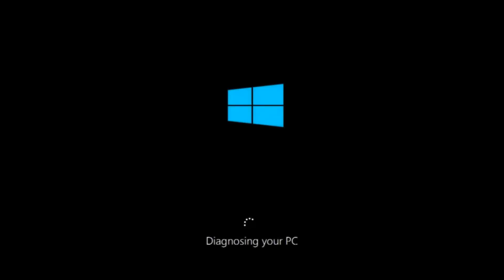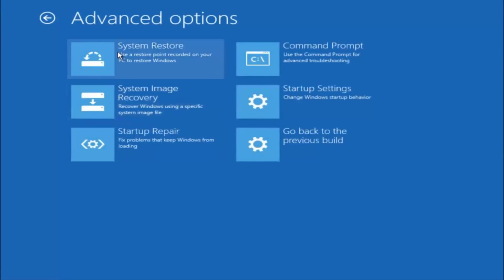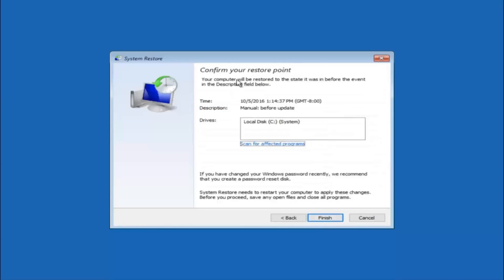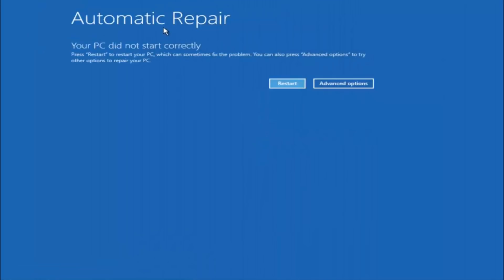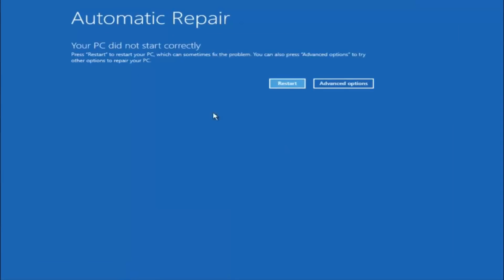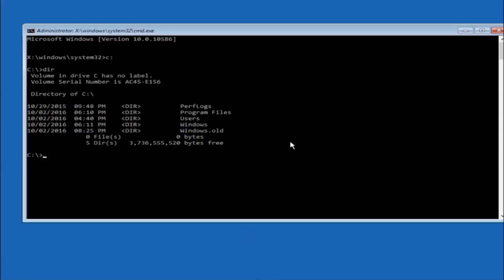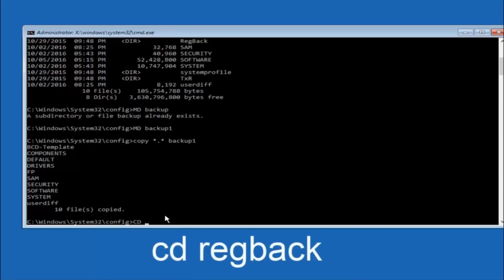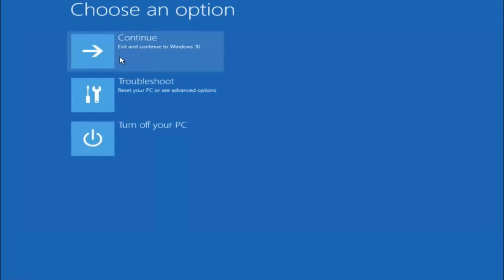Blue Screen Of Death - Your PC Ran Into A Problem And Needs To Restart FIX [Tutorial]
Your pc ran into a problem and needs to restart - How to fix on Windows 10.

If you see a message Your PC ran into a problem and needs to restart on a blue screen on your Windows 10, Windows 8.1, Windows 8, Windows Server computer systems, it is possible that your system may have crashed due to various reasons, like a bad driver, memory issues or corrupted system  files.

Starting with Windows Vista, the operating system attempts to fix the problem on its own in most cases, but if it cannot recover on its own, it will show a stop error screen.

When Windows encounters a condition that compromises safe system operation, the system halts. This condition is called a ‘Bug Check’. It is also commonly referred to as a system crash, a kernel error, a system fault or a Stop error. When Windows encounters such a serious error that forces it to stop running and restarts the system.

The full message you see would be:

Your PC ran into a problem and needs to restart. We’re just collecting some error info, and then we’ll restart for you.

Alternatively, you could also see the following message on a light blue screen:

Your PC / Computer ran into a problem that it couldn’t handle and now it needs to restart. You can search for the error online.

The system will not display the detailed Stop error information, as it used to in earlier versions of Windows, because in most cases users found it overwhelming.

1] This screen stays for a few second before Windows restarts. This way we may unable to read what is written. To get around it, one has to disable the auto PC restart option from the StartUp & System Recovery settings. Knowing the error code, can help identify the problem/solution.

So in order to make the system not restart automatically, you will have to do the following.